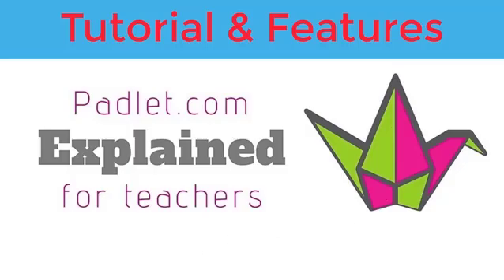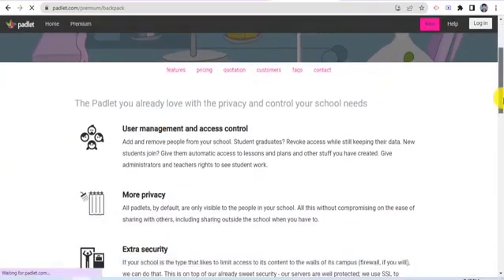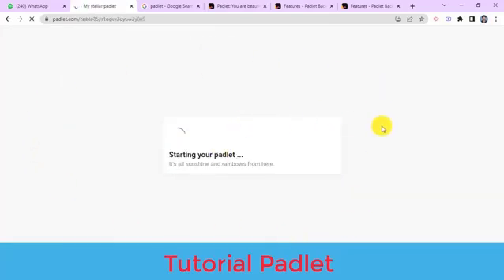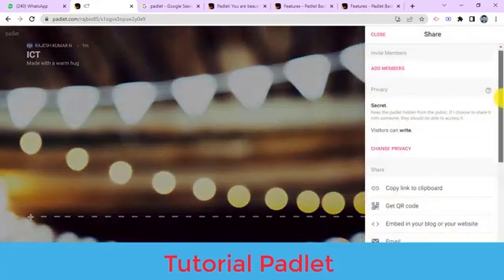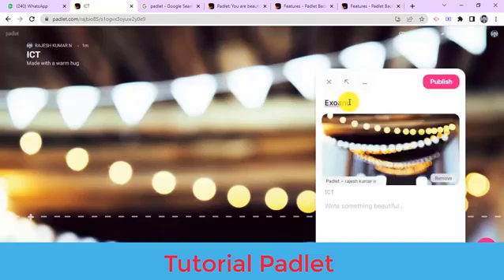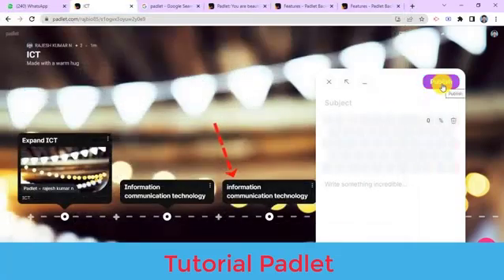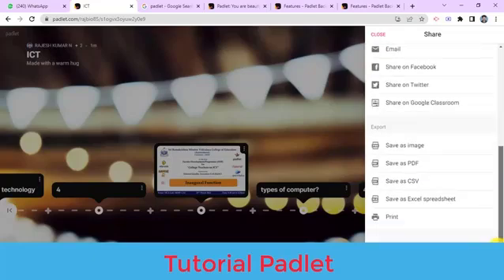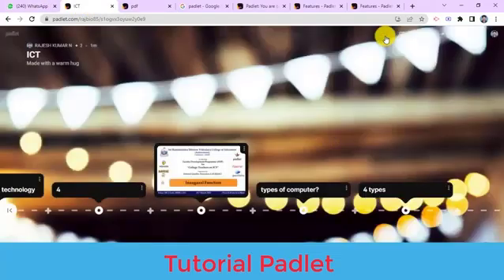Padlet Tutorial for 21st Century Teachers | Master Padlet in Minutes!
Padlet for 21st Century Teachers

Unlock the power of Padlet in your classroom with this quick and easy tutorial designed for 21st-century educators! Learn how to create interactive boards, collaborate with students in real time, and integrate Padlet into your teaching strategies. Perfect for teachers at any level—tech-savvy or not!

In this video, you'll learn:

What Padlet is and how it works

How to create and customize boards

Ways to use Padlet for brainstorming, feedback, and digital collaboration

Classroom-ready Padlet ideas and examples

Stay ahead in digital teaching—start using Padlet today!